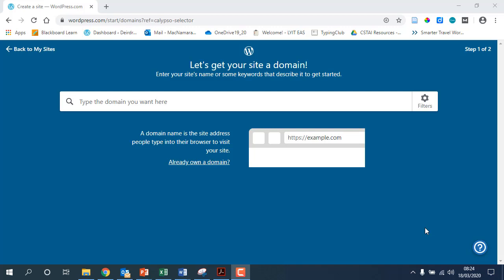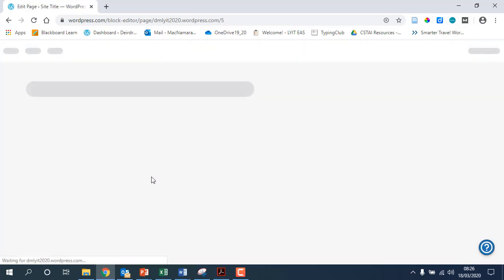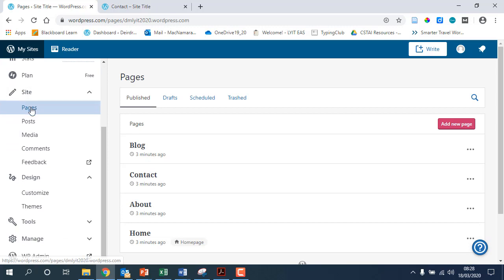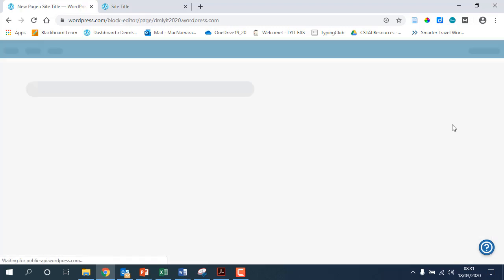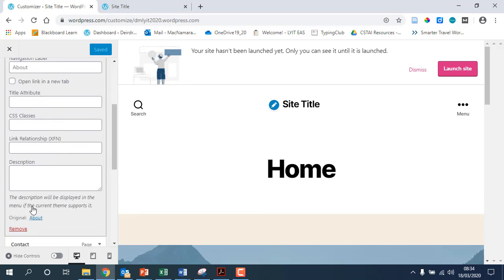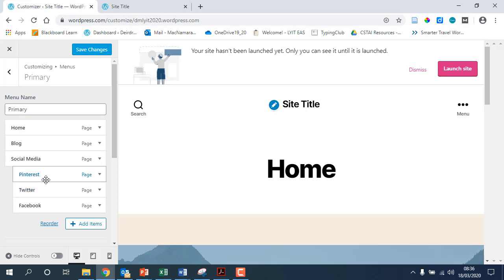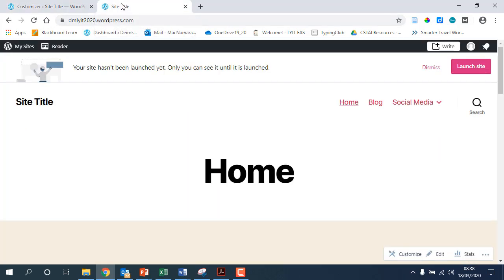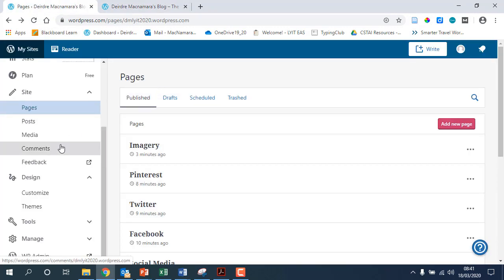Wordpress 2020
How to set up a free basic sit and add pages to the menu